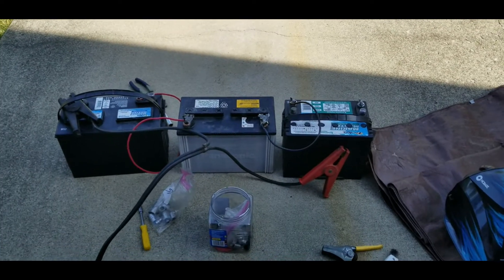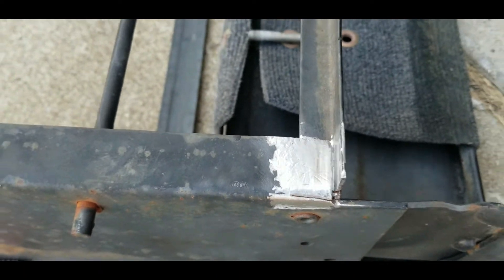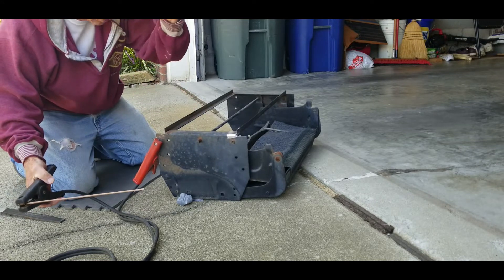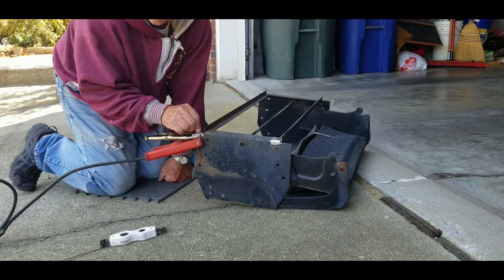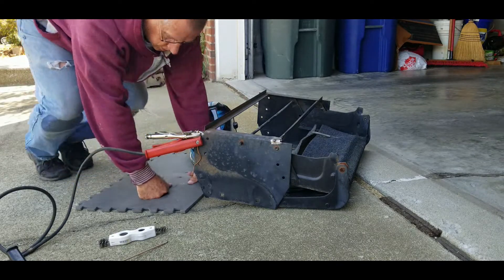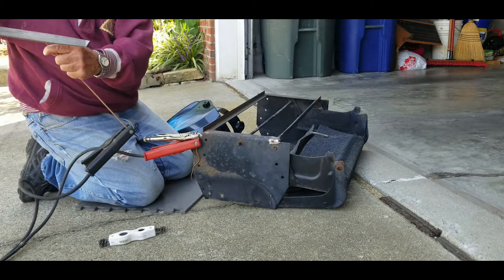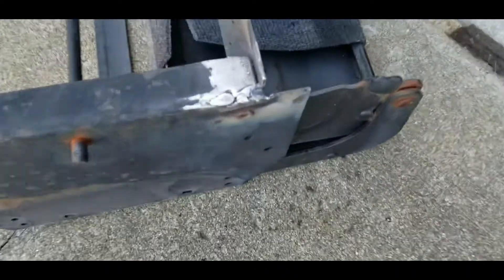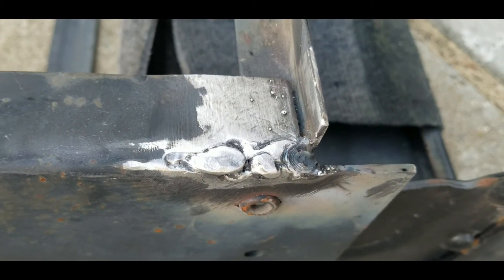Welding attempt with 3-12 volt batteries and jumper cables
My first welding attempt, using 3-12volt batteries in series and an old jumper cable set. I'll be welding a crack in a travel trailer's folding steps.
- Forney 30301 E6013 Welding Rod, 3/32-Inch
- Hobart self darkening welding helmet
- A group 24 marine starting battery
- A group 27 marine starting battery
- A group 27 car battery